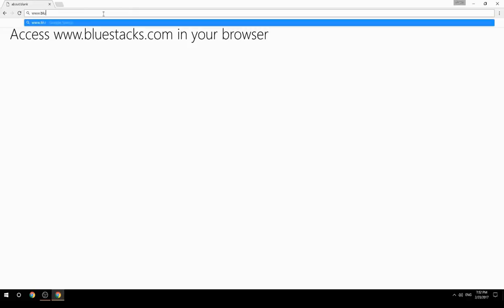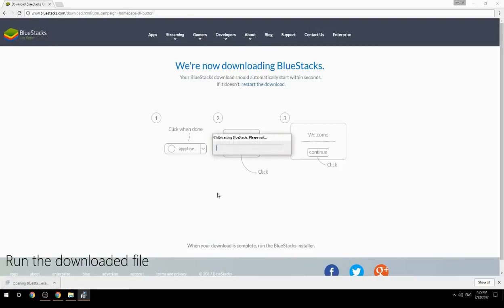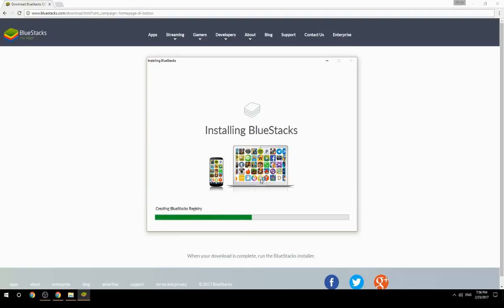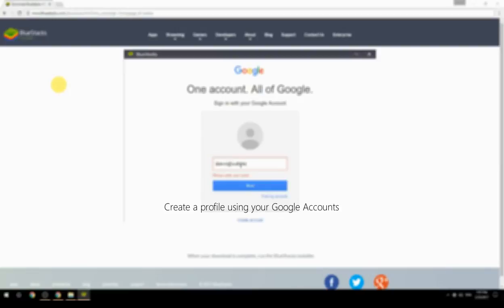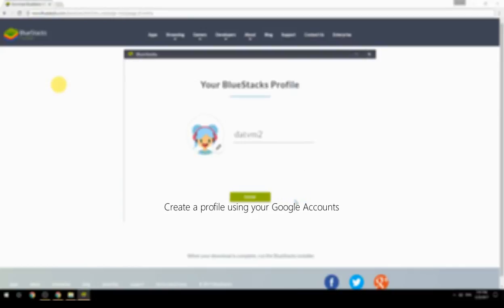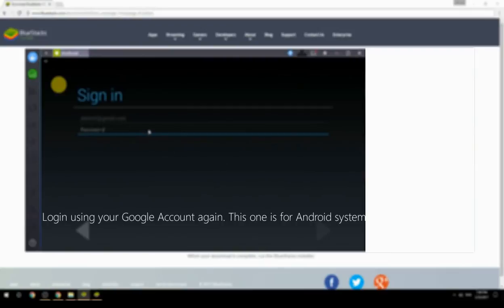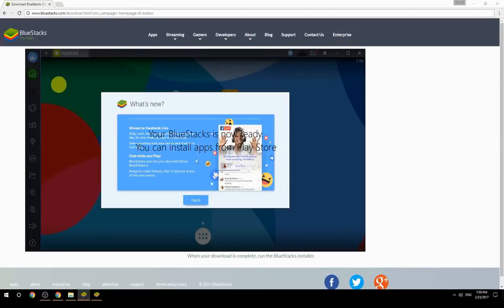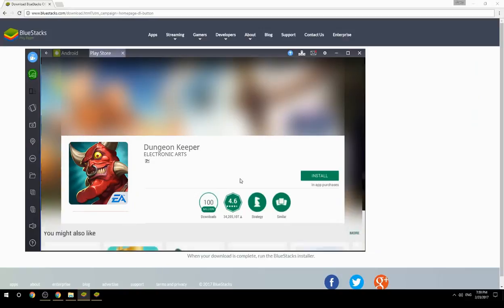How to Download & Play Dungeon Keeper on your Computer. Valid for Windows 7/8/10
Learn how to download & Play Dungeon Keeper on your computer today. This method works for Windows 7/8/10. It will take you less then 10 minutes to get started.